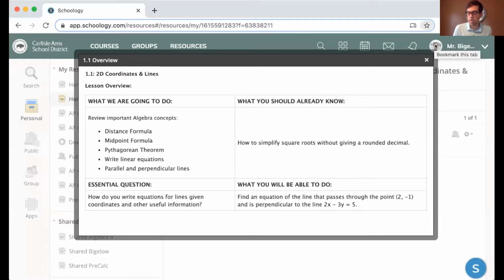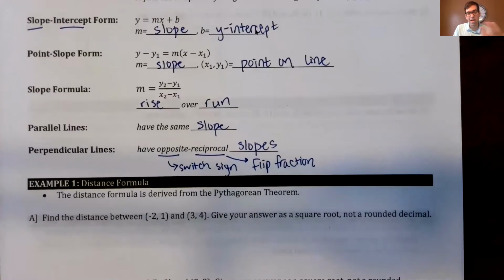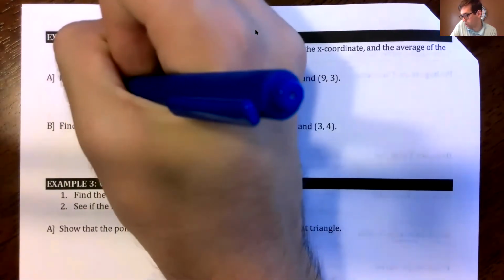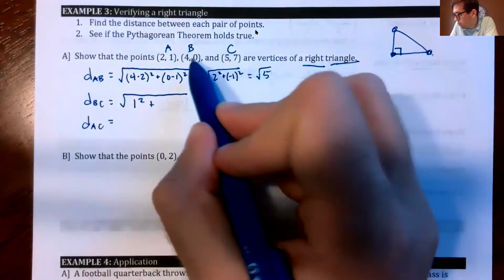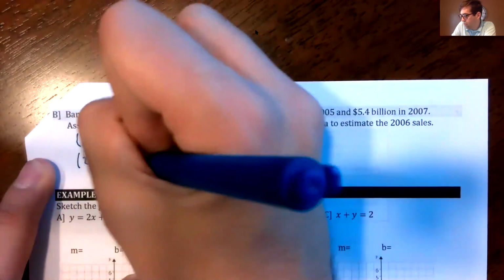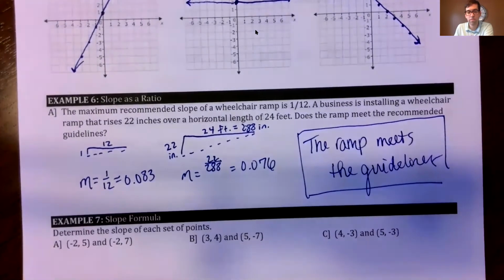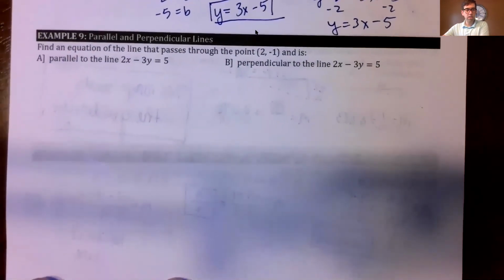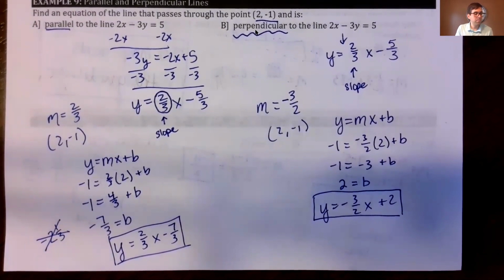HPC - 1.1 - 2D Coordinates & Lines